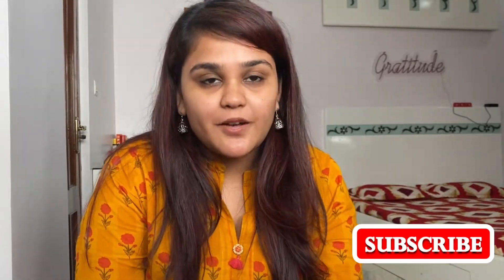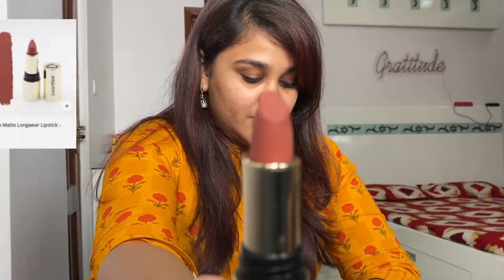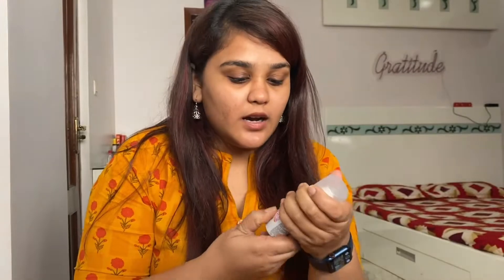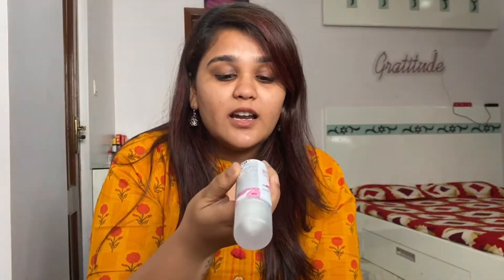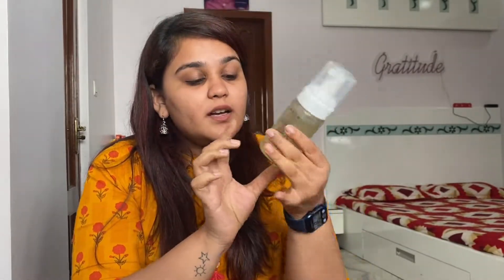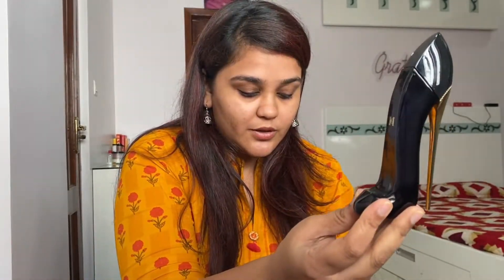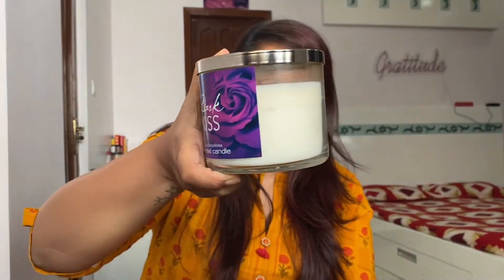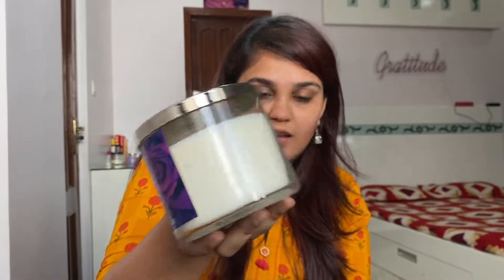October was a month of Travel & More | October Favourites | Richa Mundhra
Hey Everyone,

1. Lipstick from Wearified - Shabbo

2. Dyson Airwrap

3. Batiste Dry Shampoo

4. Carolina Herrera Good Girl Perfume

5. Bath and Body Works Candles

I upload a lot of content on Instagram, so do follow me there

Video Shot on : Nikon Z50
Video Edited on : Adobe Premiere Pro
Video Edited by : Sara Rajwani

Somethings about me :

1. I am Richa Mundhra and currently switching locations between Raipur and Hyderabad
2. I work at Google and content creation is my passion
3. I am 28